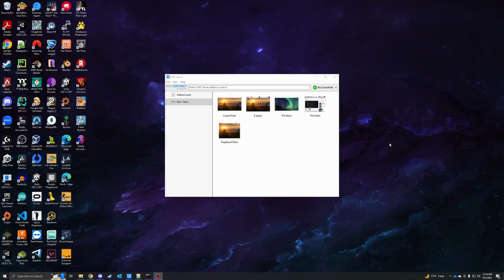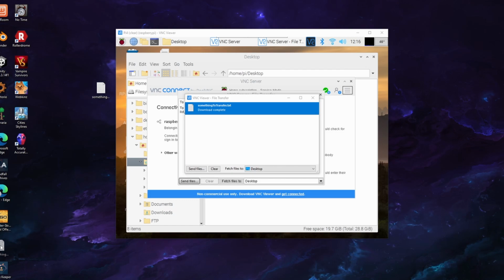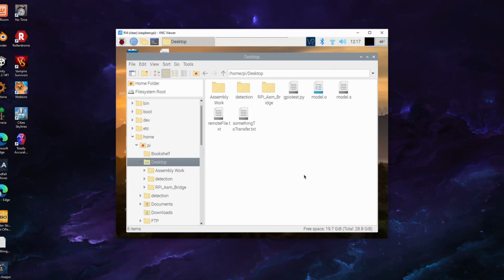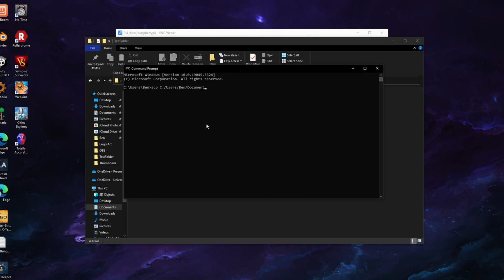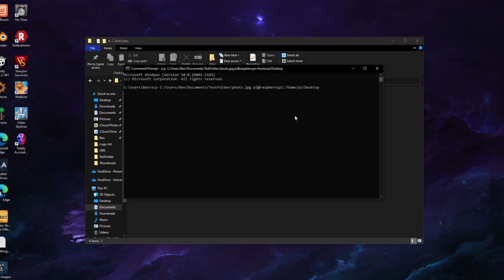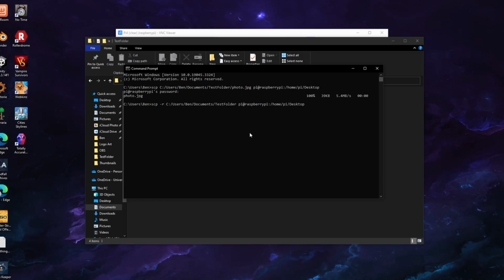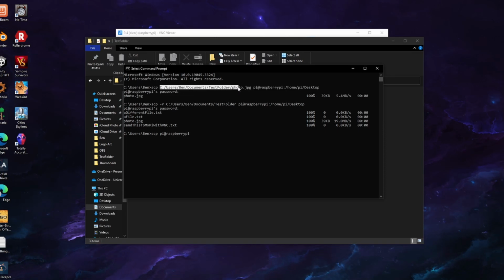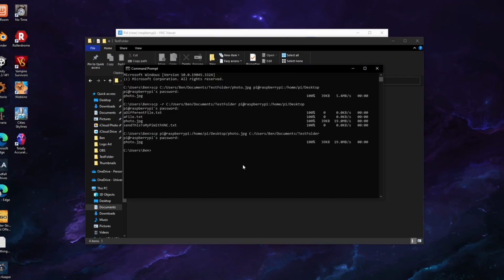Transfer Files Remotely To and From Your Raspberry Pi!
Hey welcome back, Ben again! Today we are taking a look at how you can remotely transfer files to your raspberry pi, or to receive files from your pi! I use two different methods in this video - VNC and SCP. Feel free to skip ahead to the one you want to use or take a look at both!

Chapters:
00:00 - Intro
00:38 - Transfer with VNC
03:12 - Transfer with SCP
09:58 - Outro